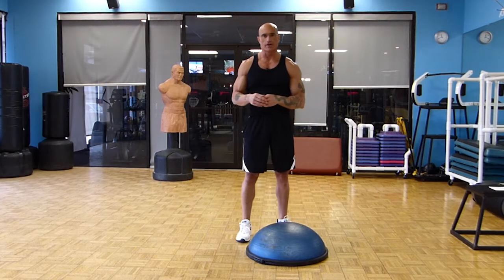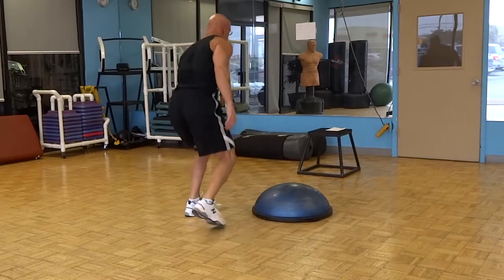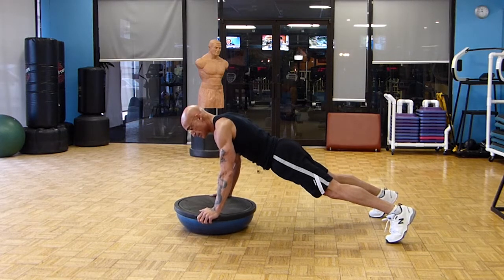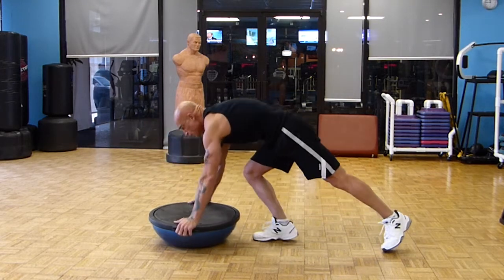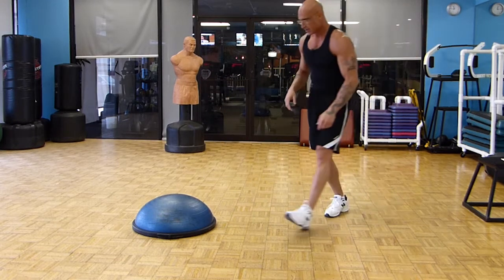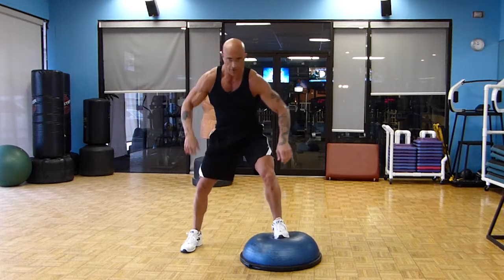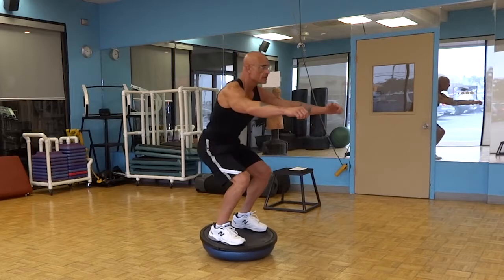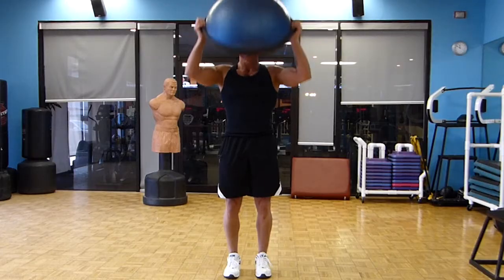10 Things You Can Do With A Bosu Ball!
... on Wednesday morning in San Antonio...

I've seen too many people ignore this very versatile piece of training gear, so I thought I'd share a few exercises that can be performed on it.  You'll use your chest, triceps, legs, hips, glutes, and core!

Once you're there, feel free to hit the Facebook "like" button so that whenever I post a new article, you'll know!

Stay Fit Forever!

Tony